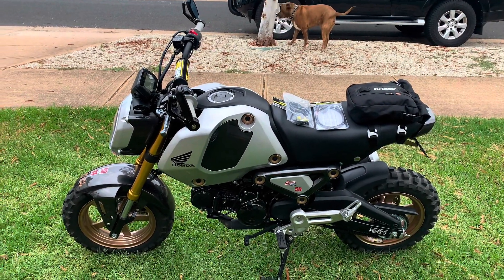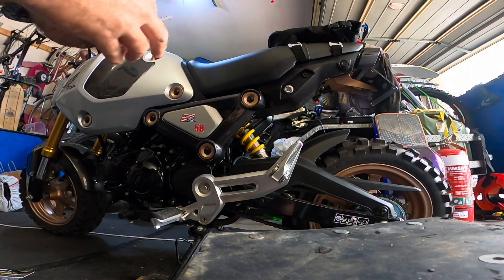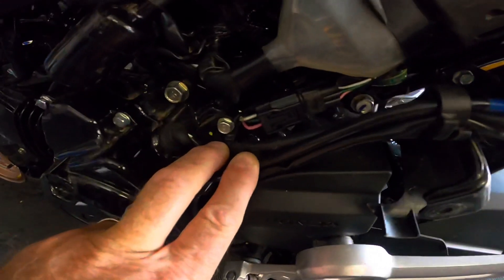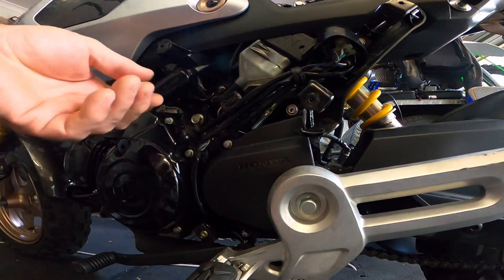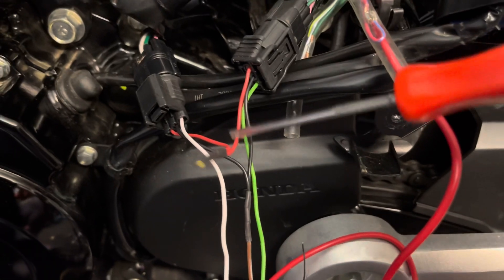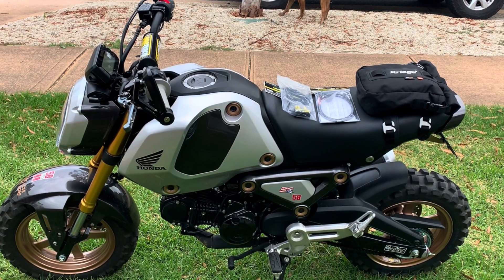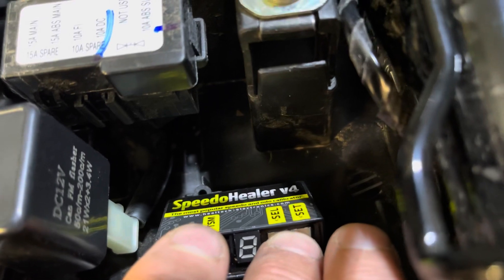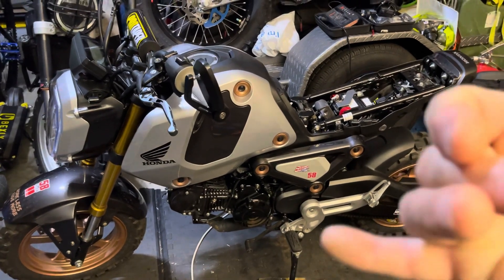2022 Grom ABS 14t front sprocket and Healtech Speedo Healer fitting, set up and wiring harness fix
If you have any questions feel free to message me or contact Healtech directly for the Healer and Harness.

I bought mine in Australia from Mototrack.com.au Steve there is really helpful and is a great guy.